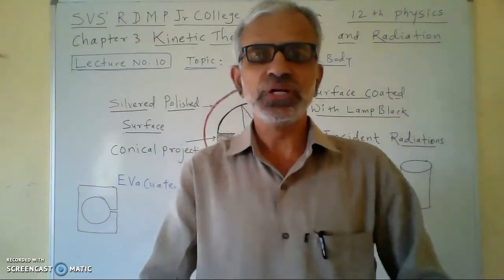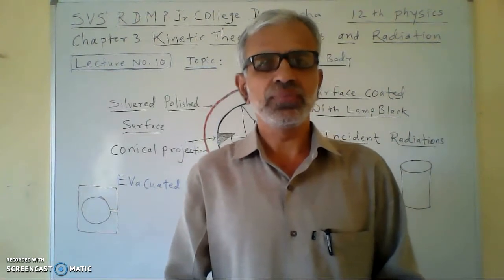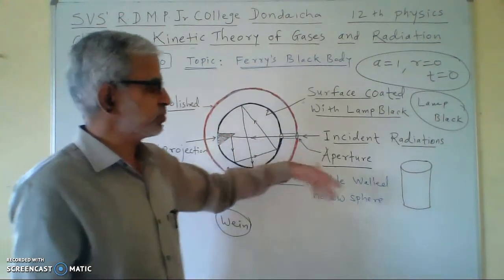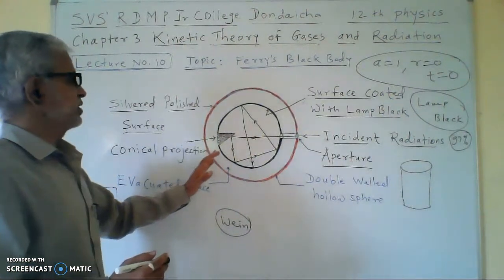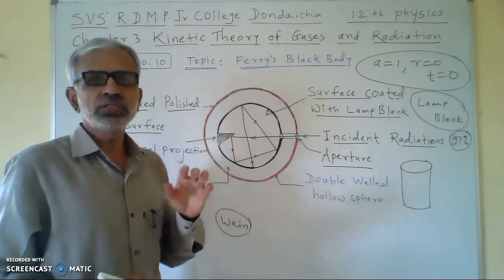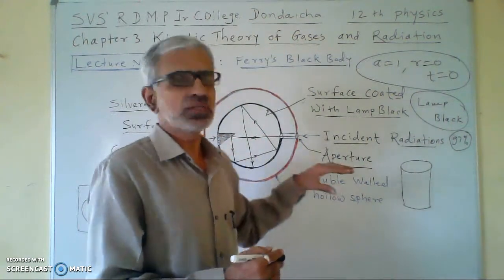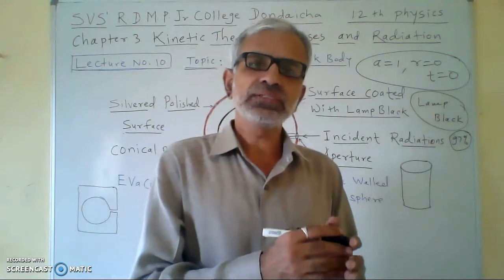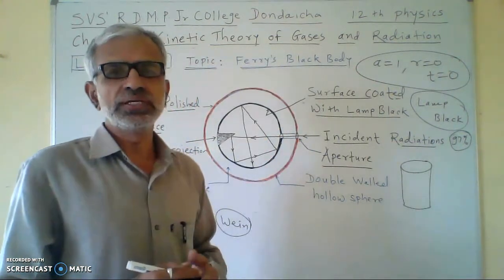12th physics chap3 kinetic theory of gases and radiation Lect10 ferrys black body Prof B.G.Shinde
Lecture 10 FERRYS BLACK BODY Chapter 3 kinetic theory of gases and radiation 12th physics by Prof B.G.Shinde Sir M.Sc.Physics B.Ed. Jr.College Teacher since 1988 at Jai Hind College Dhule (3Yrs) and R.D.M.P.Jr.College Dondaicha Dist Dhule